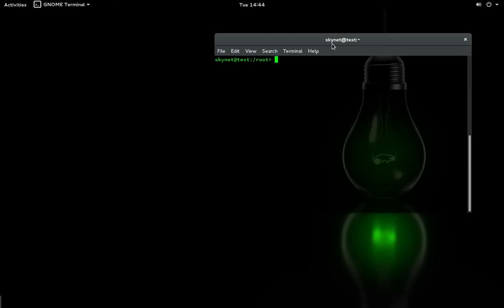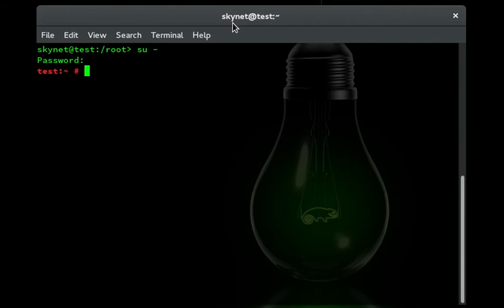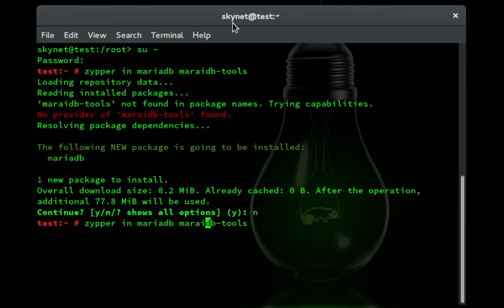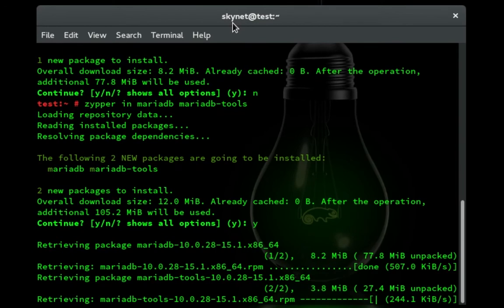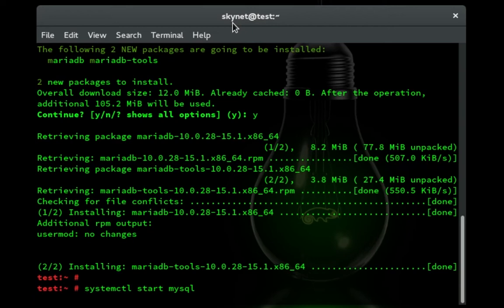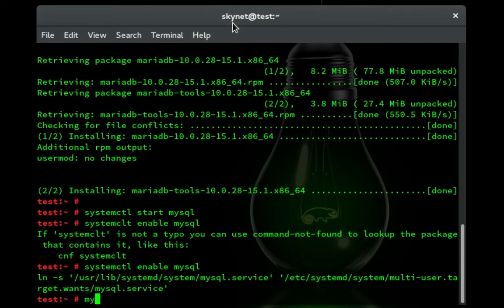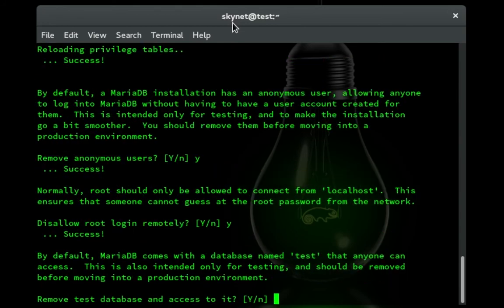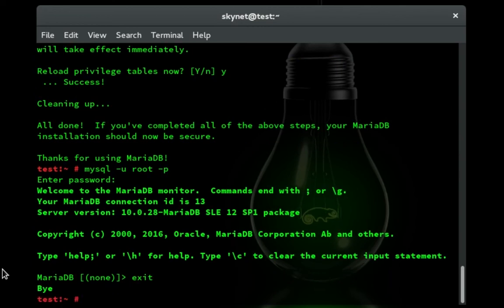[HOW TO] Install mysql on opensuse leap 42.1 in terminal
In this tutorial I'll show you how to install mysql onto an opensuse leap 42.1 server. this is the last installment for lamp. the commands are in below.

su - grants root privileges for the session
zypper update updates the zypper installer
zypper in mariadb mariadb-tools installs mysql
systemctl start mysql starts the mysql service
systemctl enable mysql starts mysql on boot
mysql_secure_installation installing mysql database
type y for all the questions
mysql -u root -p logs you into mysql
exit exits mysql